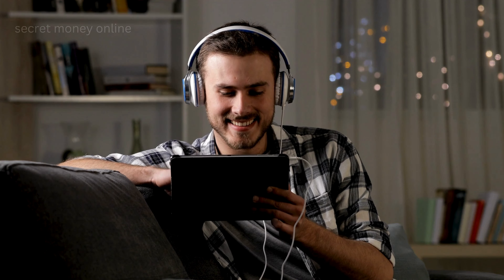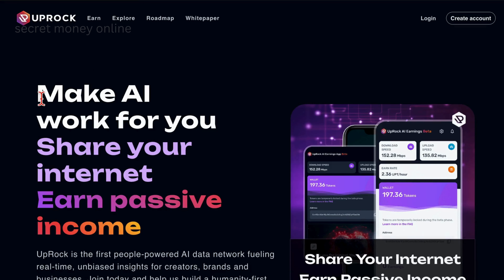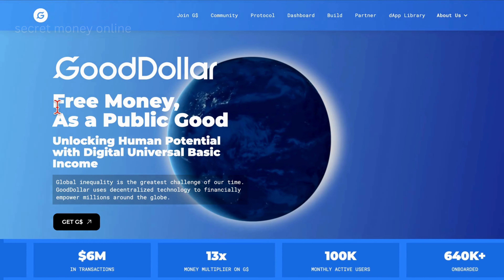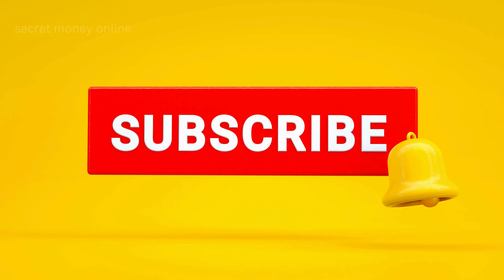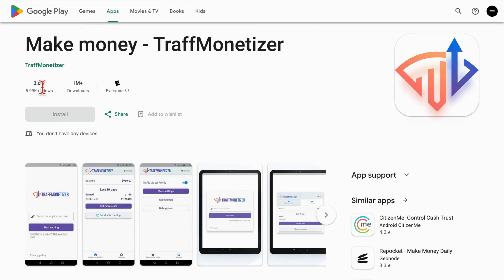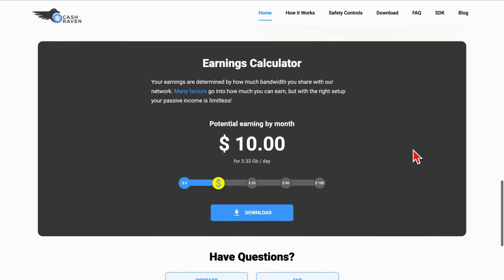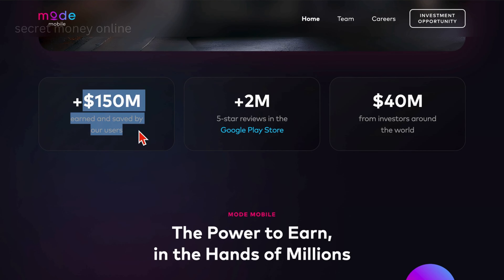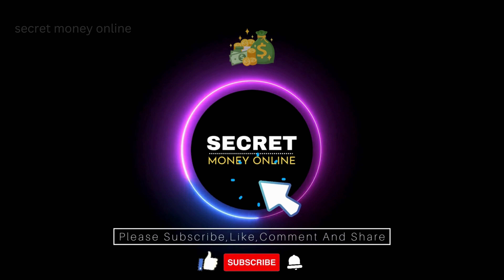TOP 5 APPS TO EARN $100 PAYPAL MONEY In 2024 | Make Money Online 2024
🚀 Ready to boost your income in 2024? In this video, we've curated the top 5 apps that can help you earn $100 or more in PayPal money from the comfort of your own device! Whether you're looking for passive income or side hustle opportunities, these apps offer a variety of tasks and activities that can translate into real cash. From completing simple tasks to sharing your opinions, watch as we break down the most lucrative apps to pad your PayPal account. Don't miss out on these money-making opportunities – tune in now and start making money online in 2024! 💸

About Secret Money Online: In today's digital age, the possibilities for generating income online are virtually limitless, and Secret Money Online is your guide to navigating this exciting landscape. We understand that the road to financial freedom may seem daunting, but fear not! Our channel is dedicated to demystifying the world of online income generation, step by step.

On this channel, We are committed to helping you attain your objectives by providing step-by-step tutorials on generating income from home. Additionally, we will furnish you with the most up-to-date financial insights and comprehensive strategies for making money online. This is YouTube's premier channel for financial guidance on making money online!

Here, we aim to instruct individuals on various methods for making money online, creating supplementary online income, and establishing online side hustles. Our mission is to help you identify opportunities to earn money online without investment, all from the convenience of your own home. We will present numerous strategies for leveraging the potential of the Internet to generate income.